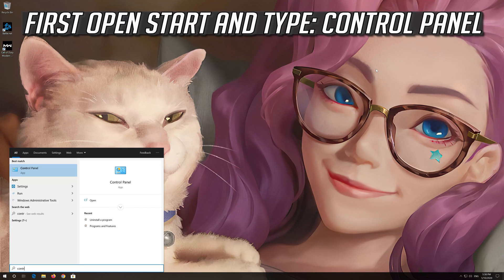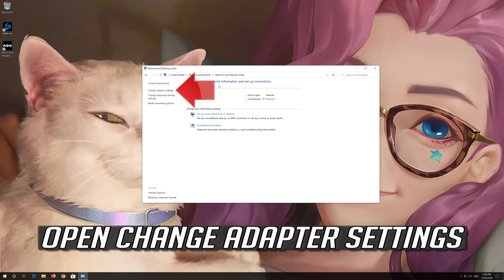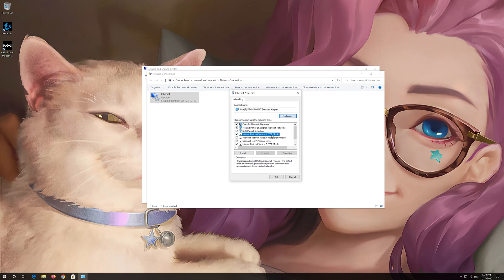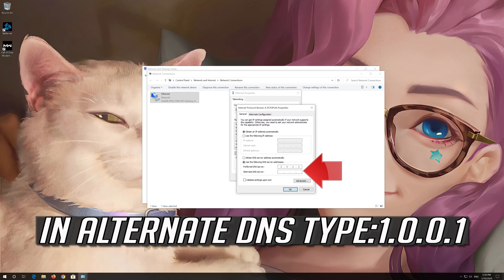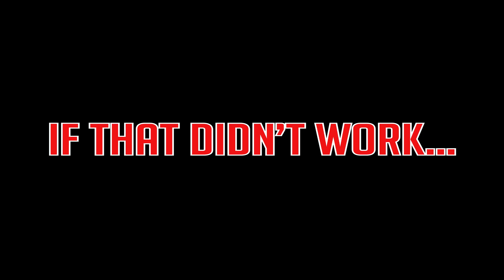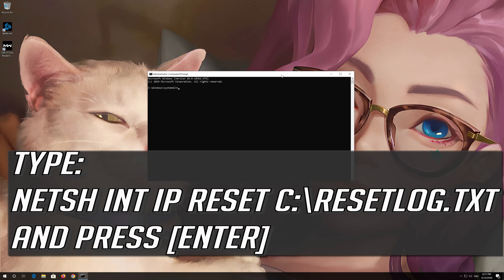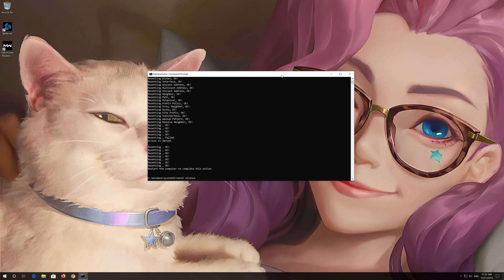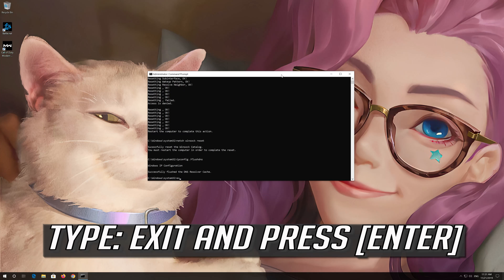Fix "Connection To The Blizzard Game Server Has Been Lost" [2026]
This tutorial will teach you how to fix "Connection To The Blizzard Game Server Has Been Lost"  problem in Windows 10/8/7. Can't install or update blizzard games while using the battle.net launcher.